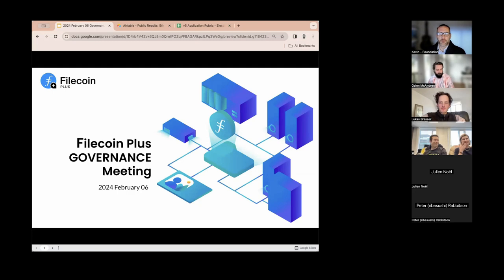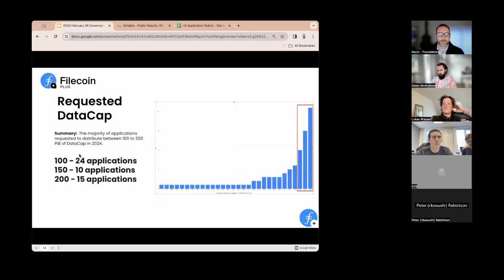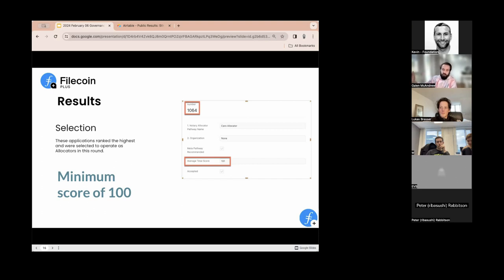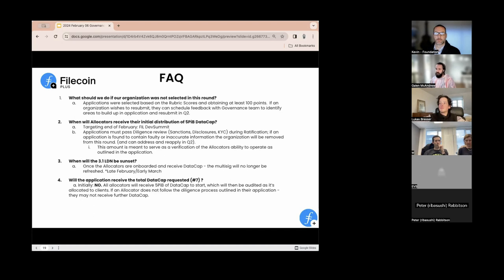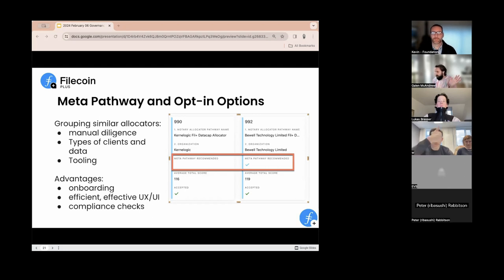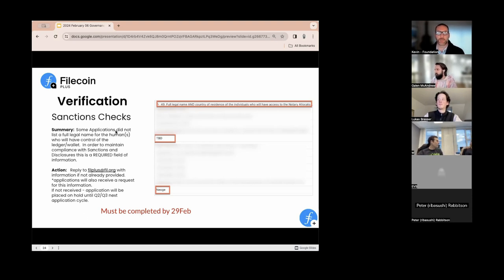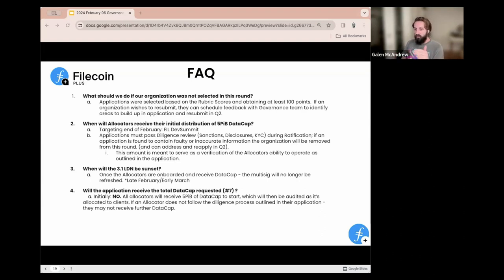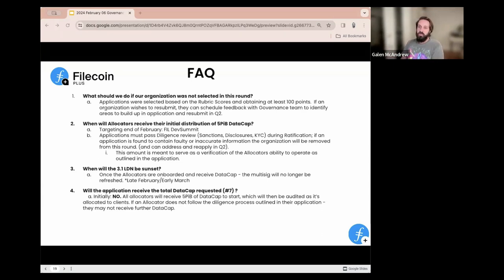Filecoin Plus - February 06 Governance Calls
The two set of Governance calls of 2024 February 06 to discuss the Filecoin Plus program.

Agenda
    Allocator Selection
    Scoring and Application Process Review
    Application Metrics
    First Round Allocator Selection

    How to view Selection Results in Airtable
    Meta Pathway and Opt-in Options
    Ratification and Next Steps
    FAQ
Community Discussions
(link to slides in thread)

All LDN application presentations are a-sync will be discussed in fil-plus-application-review SLACK

If you would like to attend these meetings LIVE, the Fil+ Notary Governance calendar is available

Follow Filecoin!